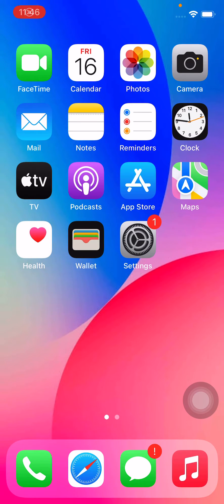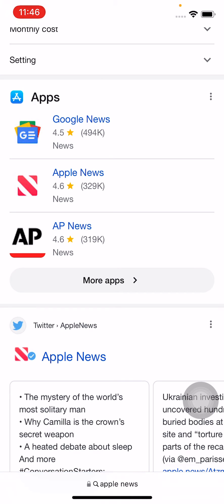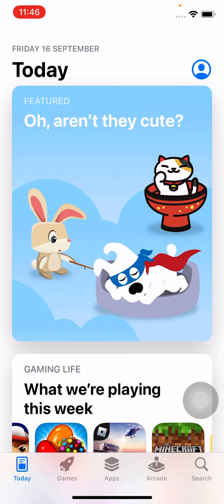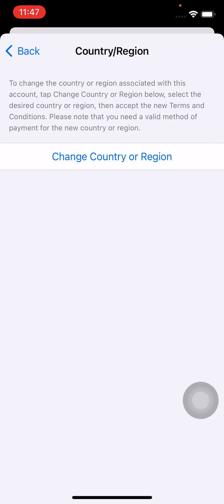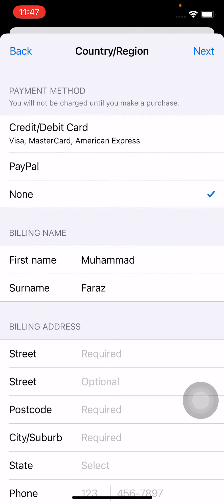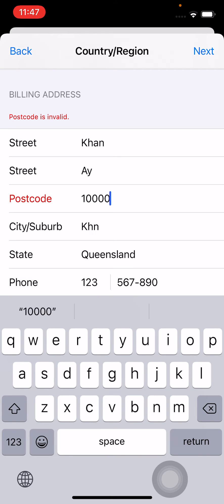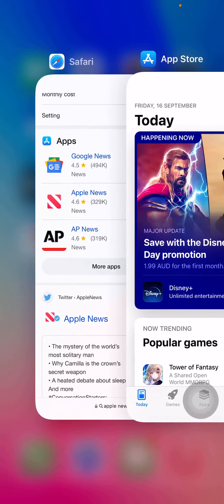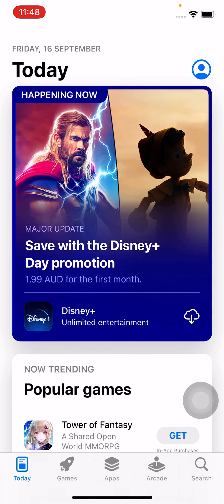Fix" This App is Not Available in Your Country or Region On iPhone iOS 16